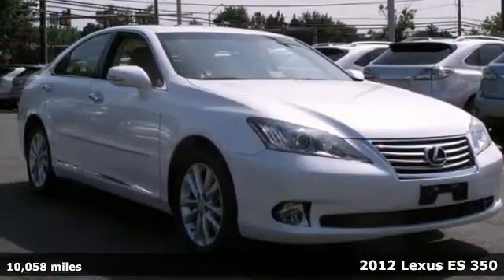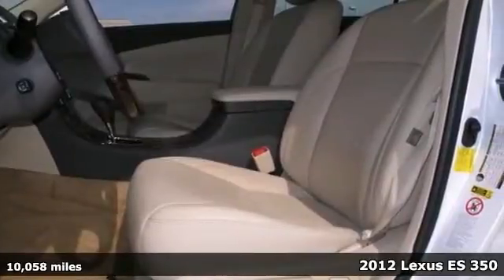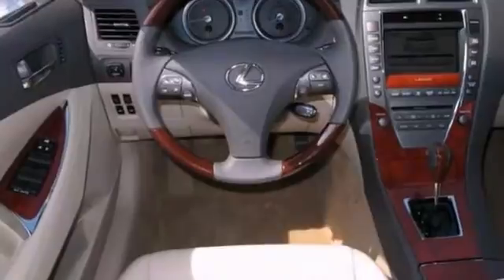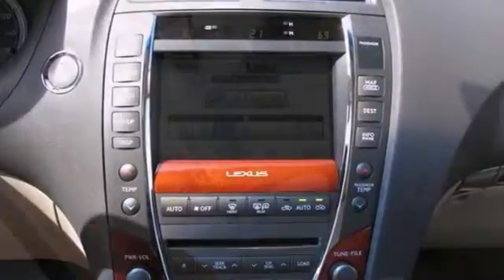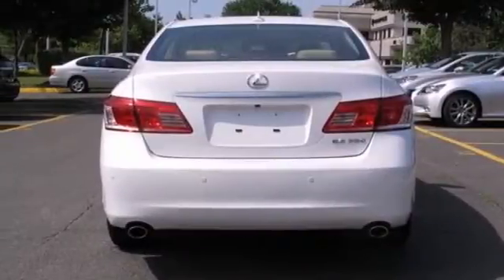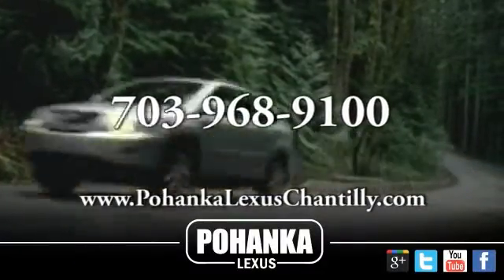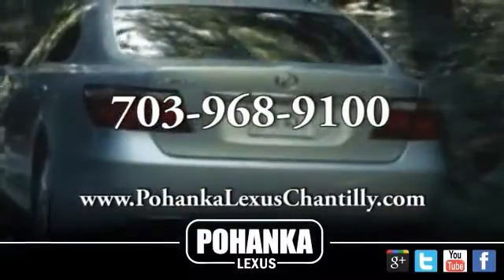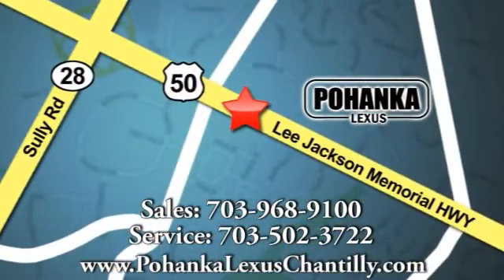2012 Lexus ES 350 Chantilly VA Washington-DC, MD LP6440 - SOLD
Year: 2012
Make: Lexus
Model: ES 350
Trim: 4dr Sdn
Engine: 3.5 L V6 Cyl.
Transmission: Automatic
Color: Starfire Pearl
Interior: Parchment
Mileage: 10058
Stock #: LP6440
Lexus Certified Perfect! Heated and Ventilated Seats, High intensity headlamps, power rear sunshade, Nav, park assist, wood and leather and all the extras!

Address:
13909 Lee Jackson Memorial Hwy